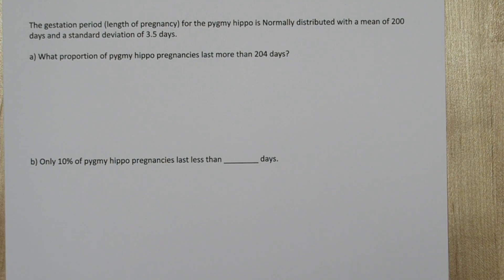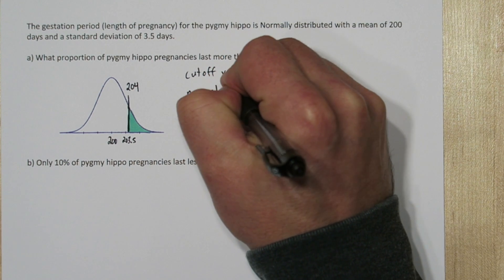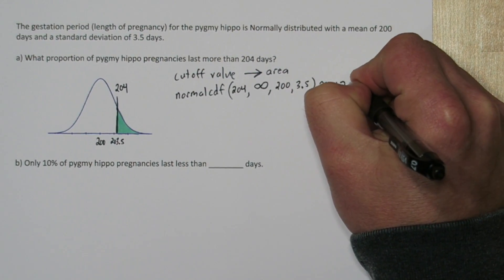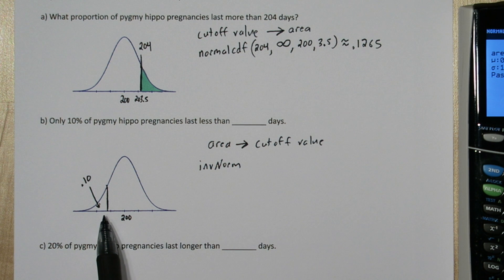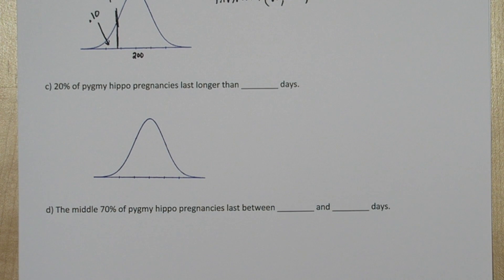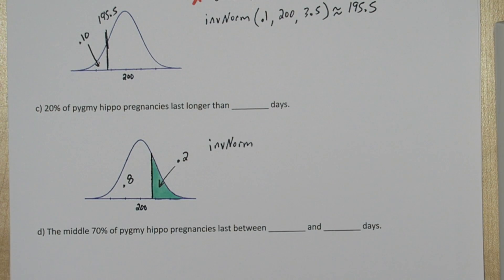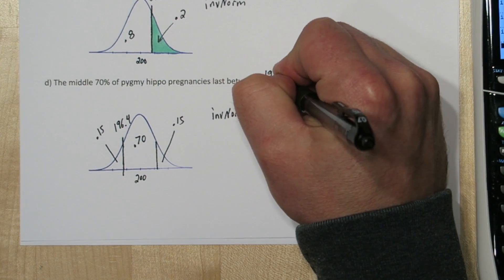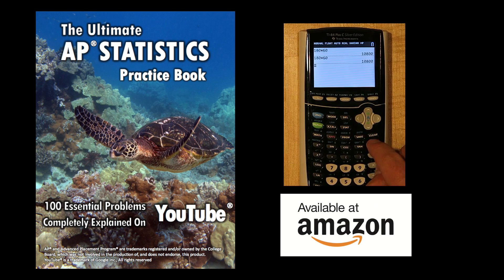normalCDF & InvNorm on TI-84 Plus Calculator: Normal Calculations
We calculate areas on the standard normal curve and use areas to find cutoff values (z-scores). We do our calculations on a TI-84 Plus using the normalCDF & InvNorm functions.